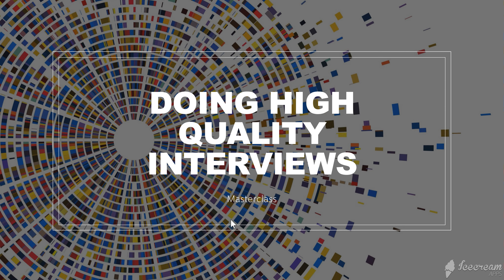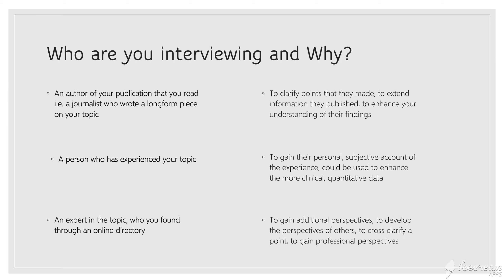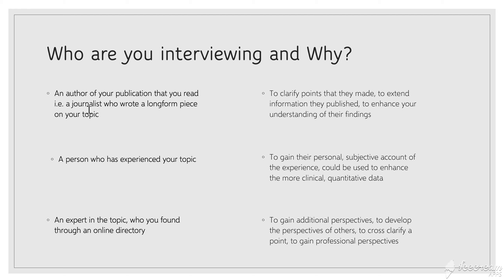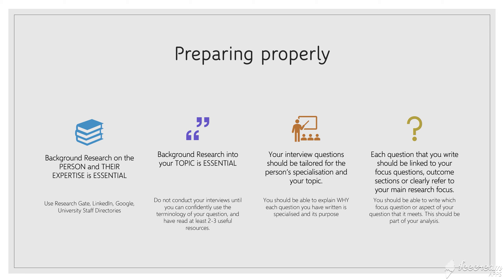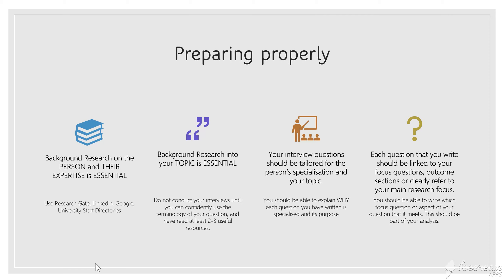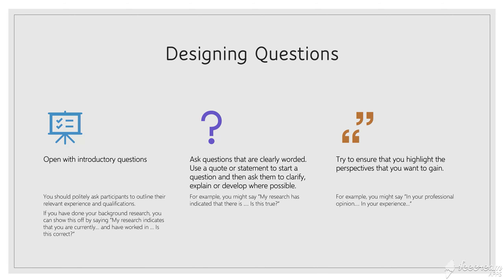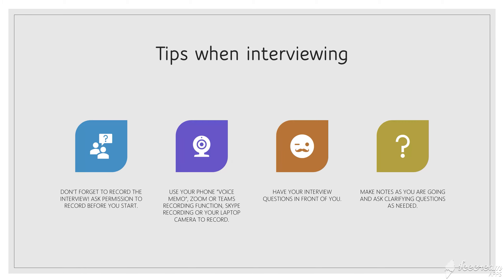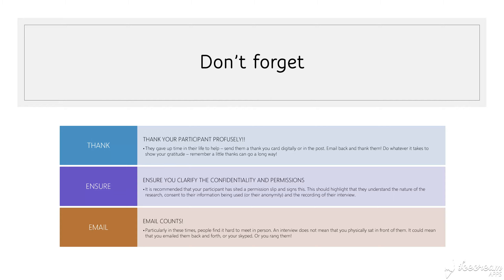High Quality Interviews